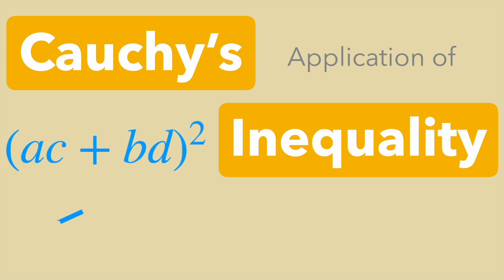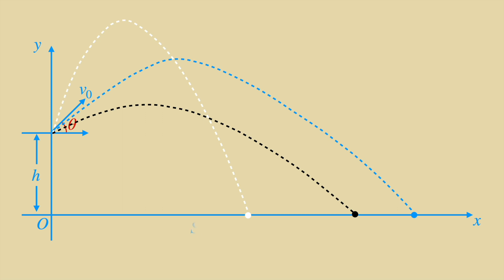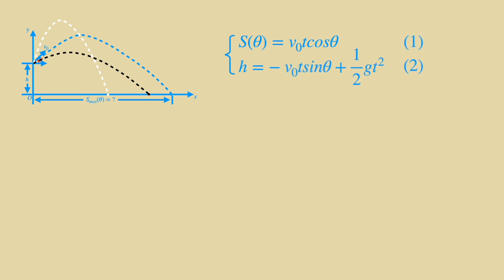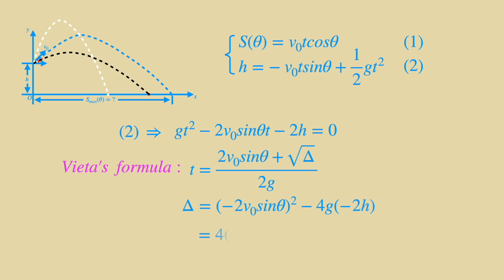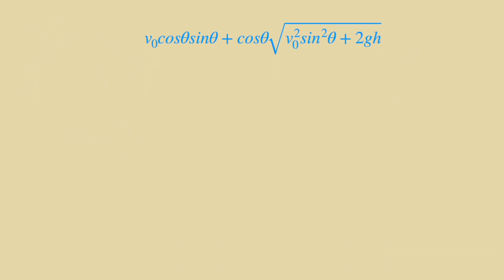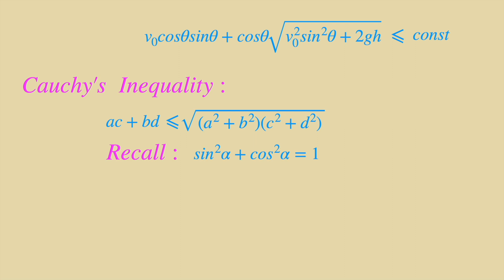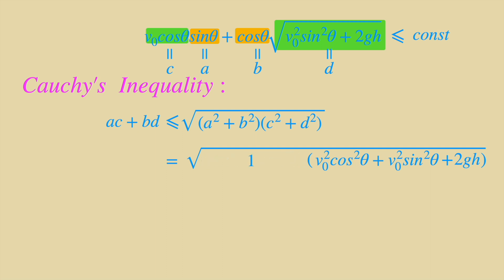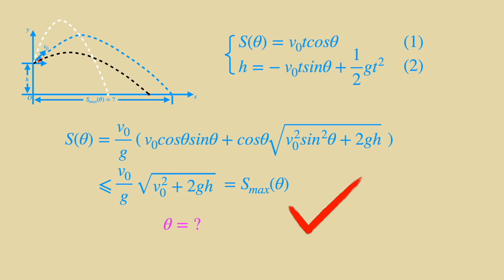Cauchy Inequality | Mathematical Methods Applied in Physics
Cauchy's Inequality is used to solve a physical problem in this video.
This problem comes from a projectile motion in physics.
Cauchy’s Inequality :
        ac+ bd  is less than or equal to  square root of  a squared + b squared × c squared + d squared.
There are sines and cosines in the formula ,  and we know sin squared + cos squared =1 , and that is the constant that might help.
So it's easy to get the maximum value of the function by using Cauchy Inequality.